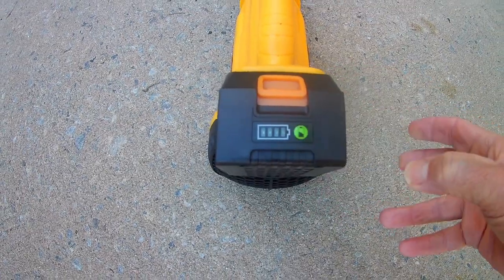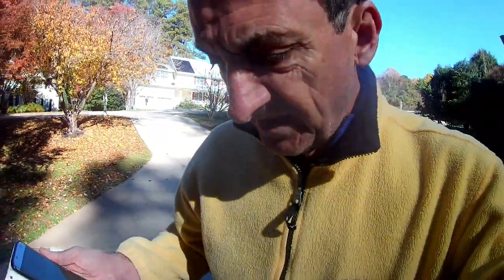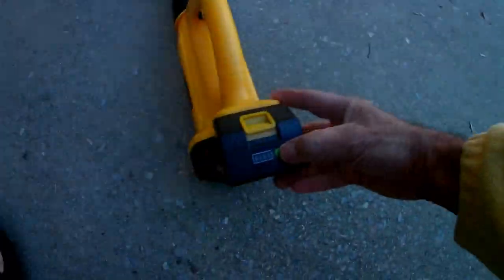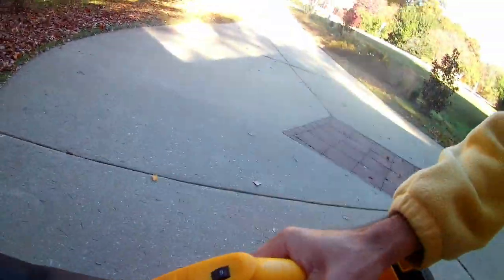Lithium battery - 150 MPH Leaf Blower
We test the cordless Leaf blower feature 320 cfm and speed of 150 mph.  I take a quick test of its motor and the battery life.  Should you switch to lithium power and drop your gas blower?  Perhaps you should.  This blower is light, easy to handle and does the job efficiently.  It's quieter and cleaner, no fumes or smell.  The negative: short (14 min) battery life at full power.  Get the second battery to solve that problem.  I tested the BHY 21V 320 CFM 150 MPH Leaf Blower.

Leaf Blower
Extra 21v battery